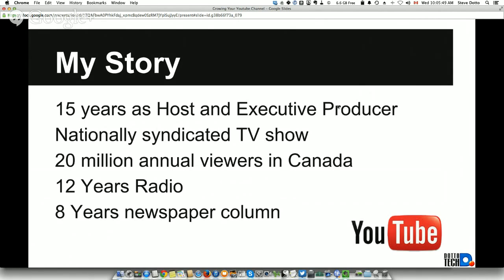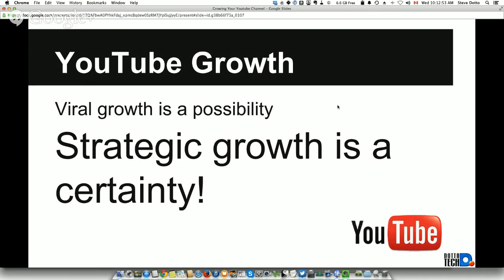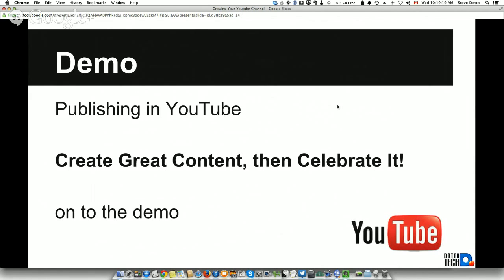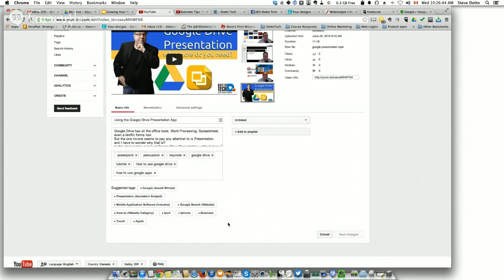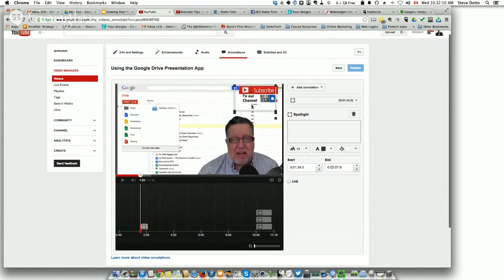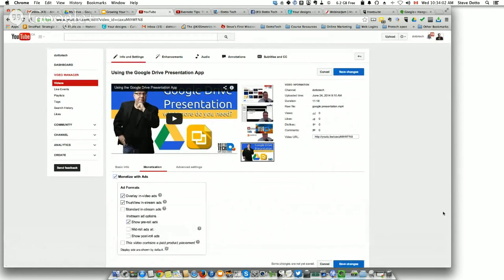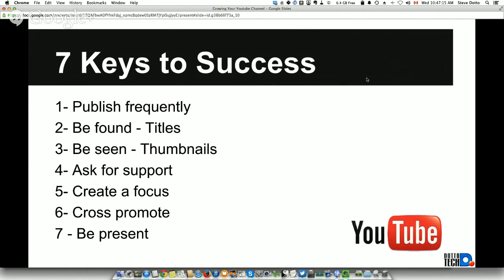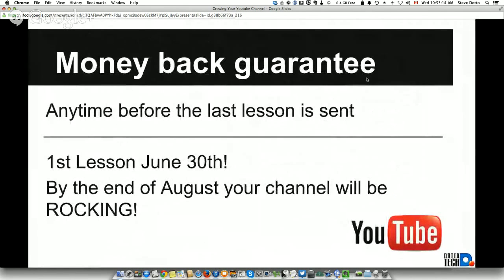Growing Your YouTube Channel - June 25